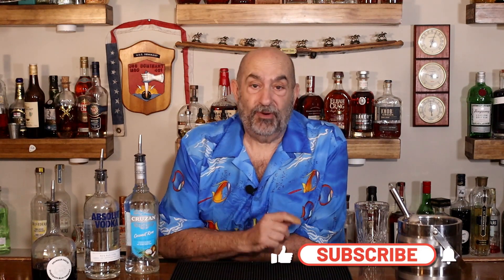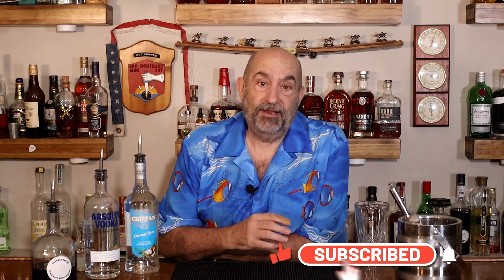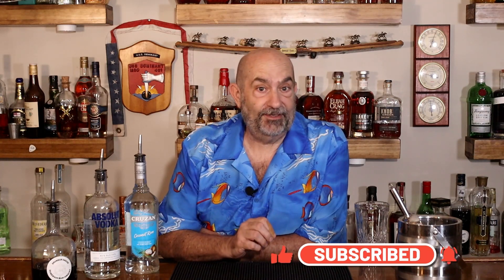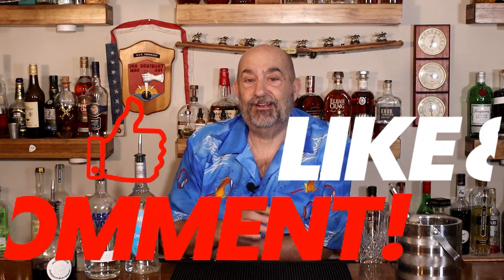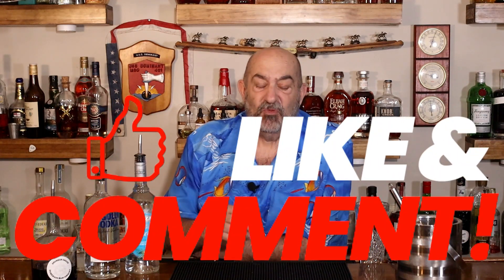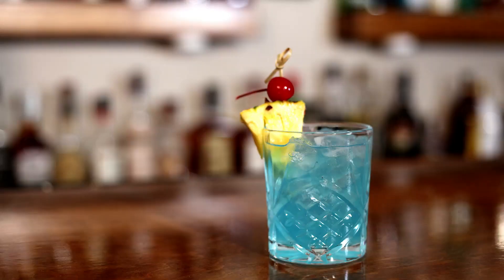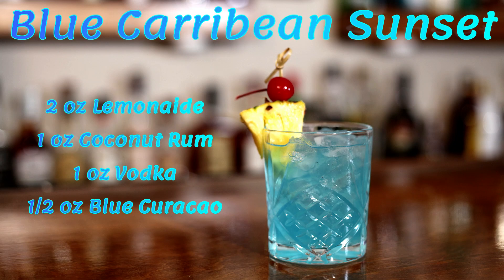Making the Blue Carribean Sunset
I don't want to say it, I really dont but Summer is coming to an end in Upstate New York. Labor Day is approaching fast, the nights are getting cooler, the leaves are starting to change color, and the kids are getting ready to return to school. I am not ready to give up on that summer vibe though. We found a cocktail that is tropical and tasty to keep that summer vibe going and it's blue so you know it's going to be good. Put your favorite fall fleece jacket away, it's not time yet. It is time to make a cocktail so "Let's get Pourin!"

These help us by letting YouTube show our channel to more people. Don’t forget to tell your friends about us, or even share one of our videos with them.

Ingredients
1 oz Vodka
1 oz Coconut rum
2 oz lemonade

Directions
Add ingredients to a shaker. Add ice and shake to chill for about ten seconds. Fill an old-fashioned glass with fresh cubed ice and pour the cocktail. Garnish with a pineapple wedge and cherry. Serve.

Liquors Used
Cruzan Coconut Rum
Absolut Vodka
Drunken Sailor Blue Curacao

Timeline
00:00 Introduction
00:50 Let’s get Pourin!
01:51 Shaking the cocktail
02:19 Pour, garnish and serve
02:42 Recipe Card